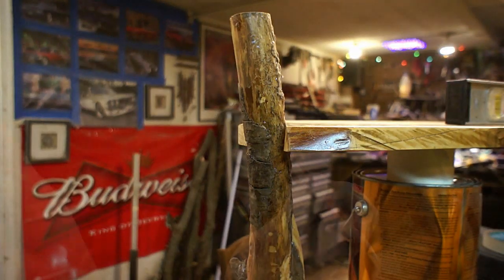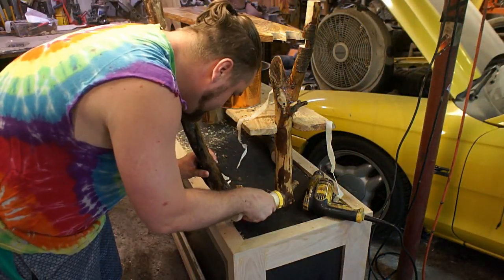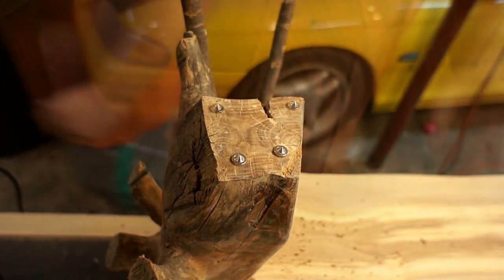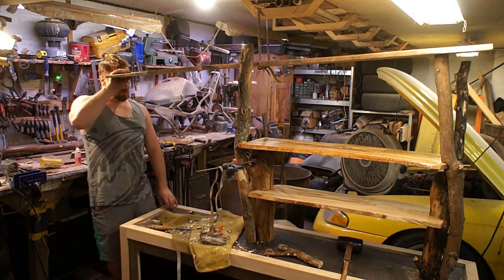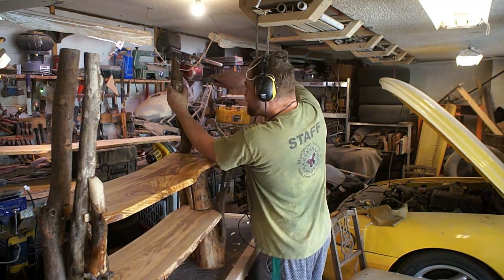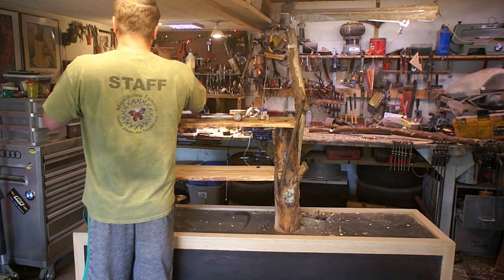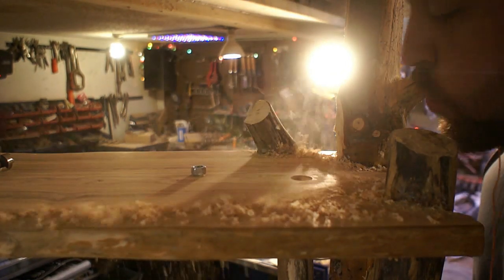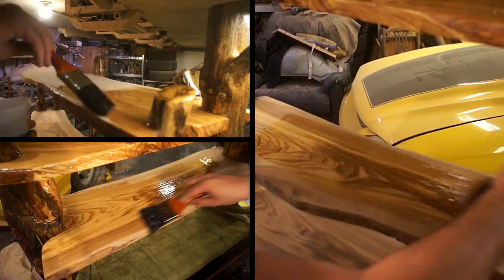Shelving Finale: Wrapping up the project 4/4 Olive Wood Shelves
Bringing the project to completion, we attach all the uprights and levels, put a clothing rod it, and finish everything!